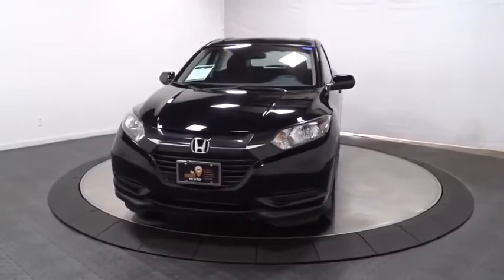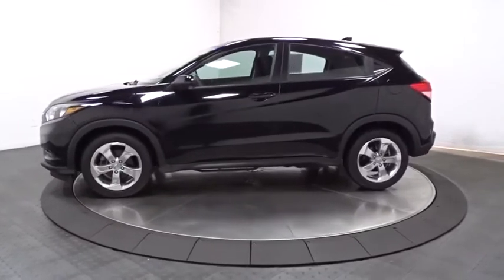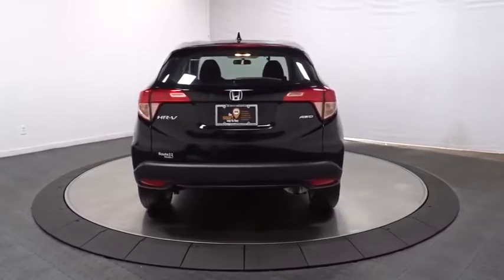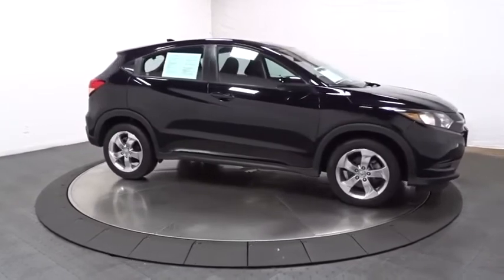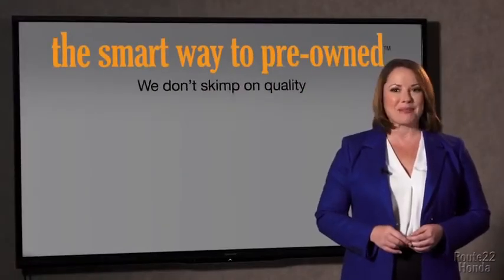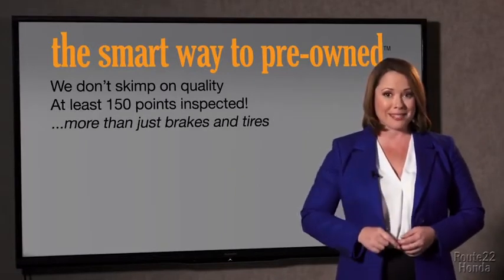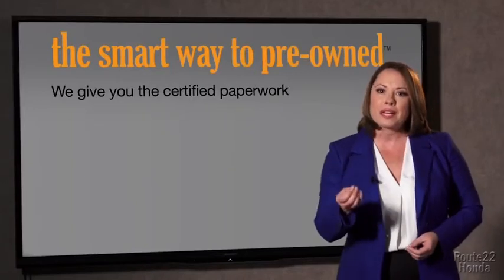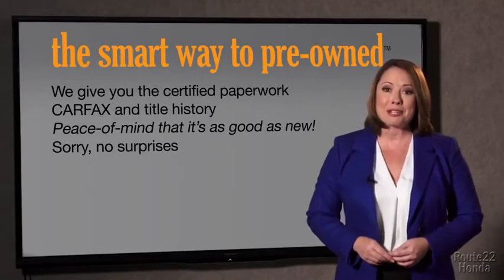2017 Honda HR-V Hillside, Newark, Union, Elizabeth, Springfield, NJ H22214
Black  2017 Honda HR-V available in Hillside, New Jersey at Route 22 Honda. Servicing the Newark, Union, Elizabeth, Springfield, NJ area.

WINTER IS GONE BUT WILL BE BACK, AWD FOR YOUR SAFETY AND A LITTLE BIT OF FUN!! GREAT 1ST TIME BUYER OR CREDIT BUILDER VEHICLE!!! WOW LOW MILES ALMOST NEW!!! CLEAN CARFAX ONE OWNER! SMART WAY TO PRE-OWNED Ever wonder exactly what youre getting when purchasing a used vehicle? Its difficult to know what you're truly getting into when taking on the wheel of a pre-owned vehicle. Luckily, each of our pre-owned vehicles are put through a vigorous 150-point inspection. With the smart way to pre-owned, we include a vehicle history report as well as a title check on every pre-owned vehicle in stock. This way, you know that the vehicle you are purchasing has not been affected by circumstances such as natural disasters (i.e. Hurricane Harvey and Irma), Odometer rollback, Factory Lemon-Law Buyback, Salvage/Rebuilds, Washed Title and road accidents. With the smart way to pre-owned, you and your passengers can feel safe in the seats of your newly-bought, pre-owned vehicle. We invite you to stop in and visit our state of the art showroom conveniently located on Route 22 West in Hillside, New Jersey, just 2 miles West of Newark International Airport. Pre-owned vehicles are sold cosmetically as-is. Vehicles over 7 years old and / or 100,000 miles are sold as-is.PLEASE ASK US FOR YOUR FREE VEHICLE HISTORY REPORT. Note that we make every effort to ensure the accuracy of the information on our site however we use information from and through multiple sources and cannot guarantee accuracy or be responsible for typographical errors. At Route 22 HONDA, We Deliver Like Nobody Else!
Integrated Roof Antenna,Audio Theft Deterrent,Radio: AM/FM/CD Audio System (160 Watts) -inc: 4 speakers, 5 color LCD screen, MP3/auxiliary input jack, Bluetooth streaming audio, Radio Data System (RDS), Speed-Sensitive Volume Control (SVC), Bluetooth HandsFreeLink and a single front USB audio interface,Radio w/Seek-Scan, Clock and Steering Wheel Controls,Body-Colored Front Bumper,Light Tinted Glass,Wheels: 17 Alloy,Body-Colored Door Handles,Body-Colored Rear Bumper w/Black Rub Strip/Fascia Accent,Lip Spoiler,Black Wheel Well Trim,Auto Off Aero-Composite Halogen Daytime Running Headlamps,Fixed Rear Window w/Fixed Interval Wiper and Defroster,Liftgate Rear Cargo Access,Fixed Interval Wipers,Steel Spare Wheel,Clearcoat Paint,Fully Galvanized Steel Panels,Tailgate/Rear Door Lock Included w/Power Door Locks,Black Side Windows Trim,Tires: P215/55R17 94V M&S AS,Grille w/Chrome Bar,LED Brakelights,Compact Spare Tire Mounted Inside Under Cargo,Body-Colored Power Side Mirrors w/Manual Folding,Front Bucket Seats -inc: driver's seat w/manual height adjustment, adjustable head restraints and 60/40 split 2nd-row Magic Seat,Carpet Floor Trim,Sliding Front Center Armrest,Manual Air Conditioning,Front Facing Manual Reclining Rear Seat,Urethane Gear Shift Knob,Cloth Door Trim Insert,Perimeter Alarm,Driver / Passenger And Rear Door Bins,Full Cloth Headliner,Cargo Area Concealed Storage,Trip Computer,Seats w/Cloth Back Material,Manual Tilt/Telescoping Steering Column,Rear Cupholder,Glove Box,6-Way Driver Seat,Interior Trim -inc: Leatherette Instrument Panel Insert and Piano Black/Metal-Look Interior Accents,2 12V DC Power Outlets,Remote Keyless Entry w/Integrated Key Transmitter, Illuminated Entry and Panic Button,HVAC -inc: Underseat Ducts,Front Cupholder,Cruise Control w/Steering Wheel Controls,Analog Display,Fade-To-Off Interior Lighting,Air Filtration,Outside Temp Gauge,Full Floor Console w/Covered Storage and 2 12V DC Power Outlets,Power 1st Row Windows w/Driver 1-Touch Up/Down,Power Rear Windows,Engine Immobilizer,Power Door Locks w/Autolock Feature,Driver Foot Rest,Driver And Passenger Visor Vanity Mirrors,Delayed Accessory Power,Cargo Space Lights,Front Map Lights,1 Seatback Storage Pocket,Full Carpet Floor Covering -inc: Carpet Front And Rear Floor Mats,Gauges -inc: Speedometer, Odometer, Tachometer, Trip Odometer and Trip Computer,Cloth Seat Trim,Day-Night Rearview Mirror,4-Way Passenger Seat -inc: Manual Recline and Fore/Aft Movement,Remote Releases -Inc: Mechanical Fuel,Manual Adjustable Front Head Restraints and Manual Adjustable Rear Head Restraints,Torsion Beam Rear Suspension w/Coil Springs,Automatic Full-Time All-Wheel Drive,Front And Rear Anti-Roll Bars,4-Wheel Disc Brakes w/4-Wheel ABS, Front Vented Discs, Brake Assist, Hill Hold Control and Electric Parking Brake,5.436 Axle Ratio,Permanent Locking Hubs,Engine: 1.8L I-4 SOHC 16-Valve i-VTEC,Transmission: Continuously Variable w/Sport Mode,